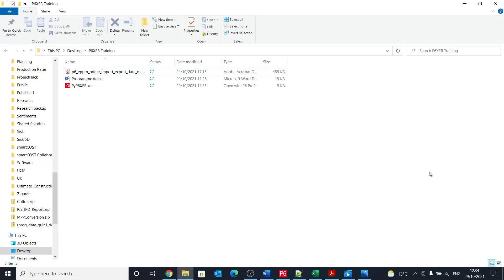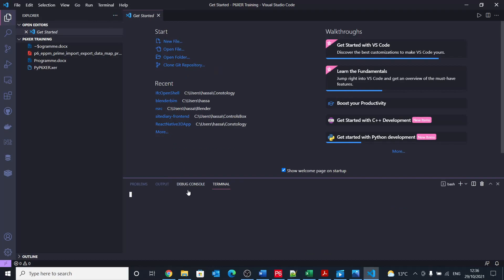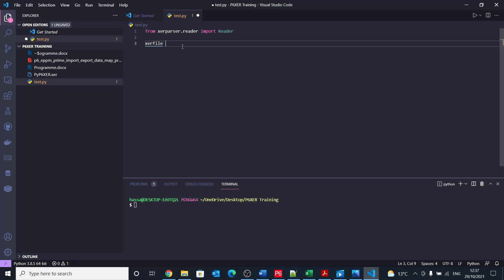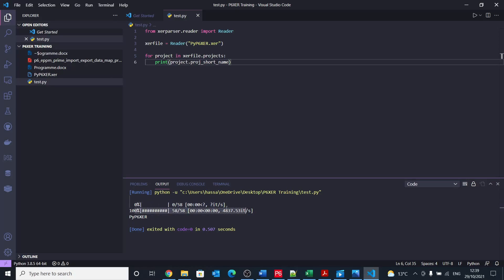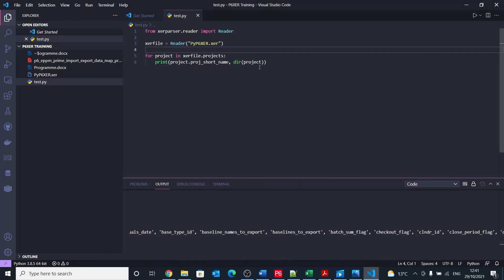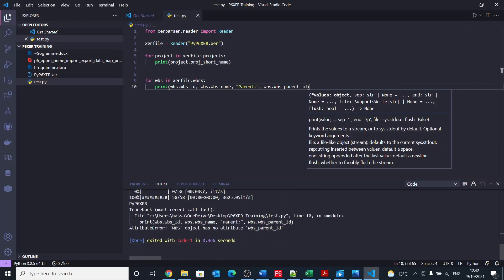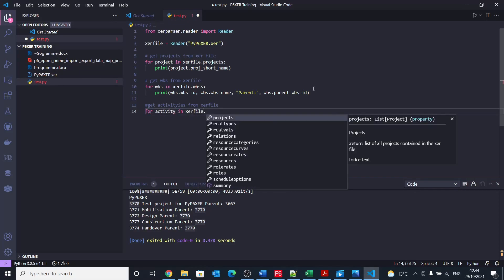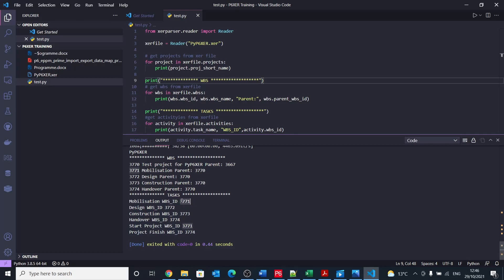03 Primavera P6 Session 03: Install PyP6XER and Start Coding using Python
This video is part of series of videos explaining how to work with Primavera data in Python. There are a lot of potential that can be achieved using such a library. The link to the playlist with all videos is:

In This session I will start demonstrating the initial coding setup using PyP6XER.
00:00 Intro
01:00 Install PyP6XER
02:42 Import the library and read file
04:02 Parse projects and read data
06:42 Parse WBS
09:38 Parse Activities

Please do not forget to contribute to the library via the github channel